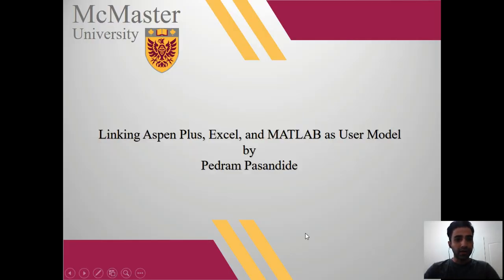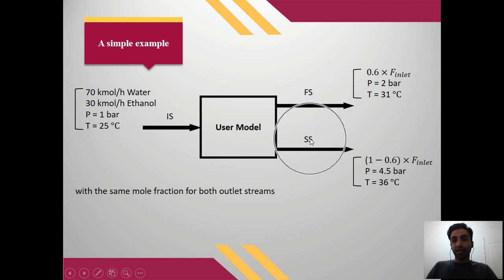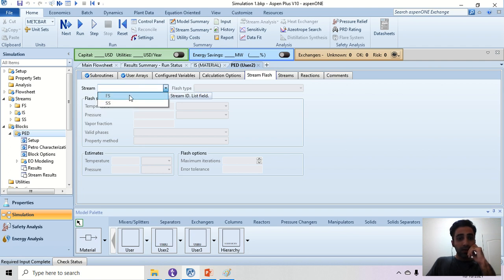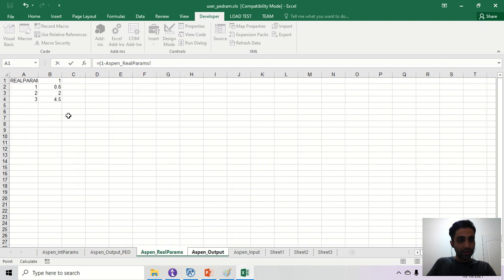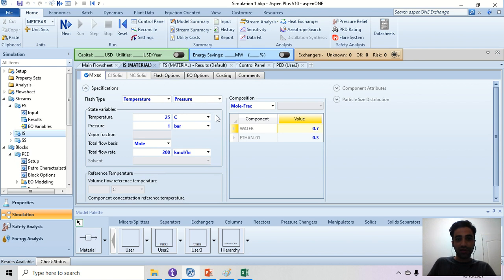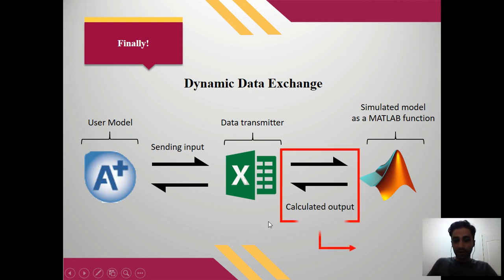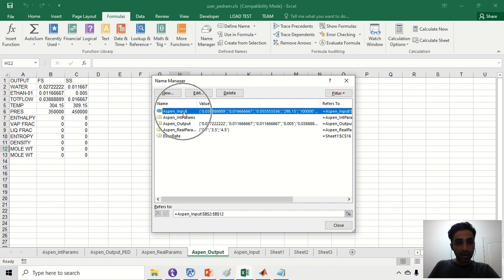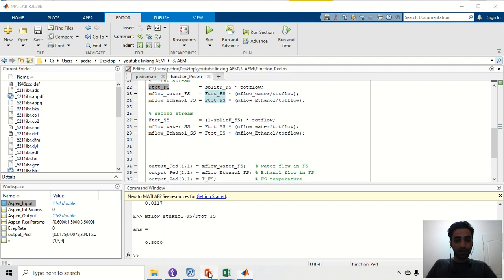Chemical Process Simulation: Linking Aspen Plus User Model and MATLAB by Excel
This video covers how to use Aspen Plus user model capability to insert your own developed simulation by another software, such as MATLAB, inside the Aspen Plus flowsheet. You may also use Aspen Custom Modeler or other methods. However, in this video a model developed by MATLAB is linked to Aspen Plus with the help of Excel to dynamically exchange data. Since this is a Dynamic Data Exchange between different software, the integration of model with other built-in equipment in Aspen Plus, sensitivity analysis, and optimizations can be conducted while all three software are linked.